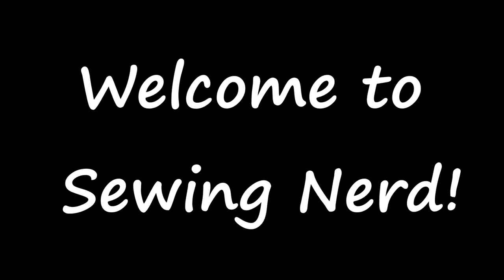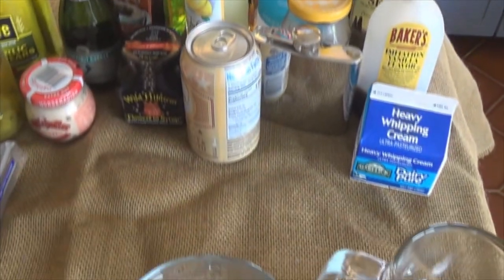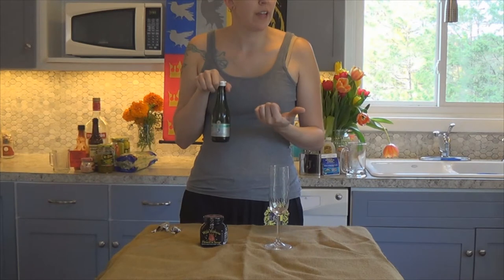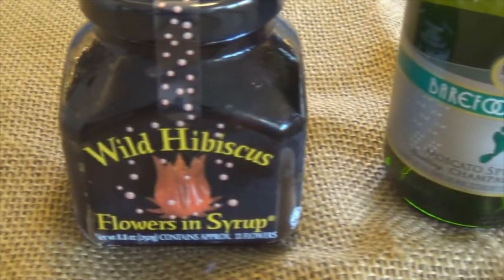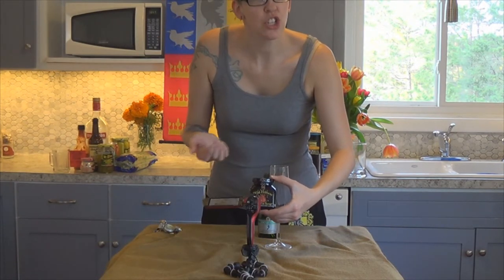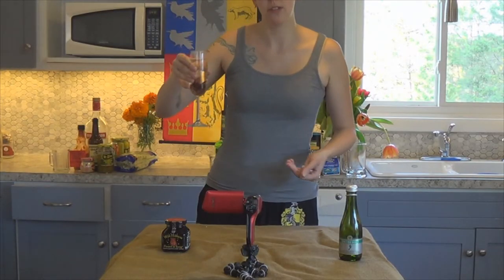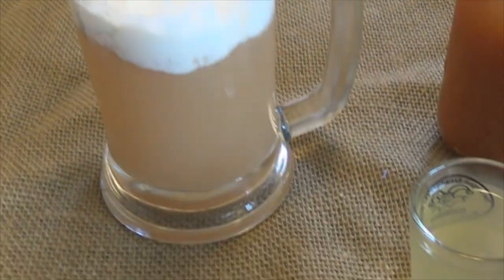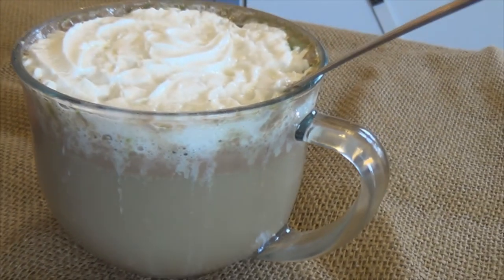Harry Potter Cocktails! | SEWING NERD!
Hi guys!
As Halloween is approaching, and people are throwing costume parties, what better time to learn how to make some Harry Potter themed drinks!?

Cheers!